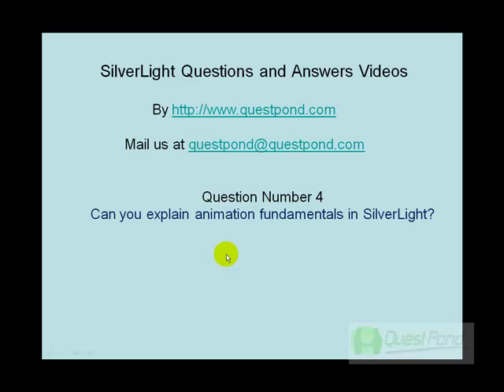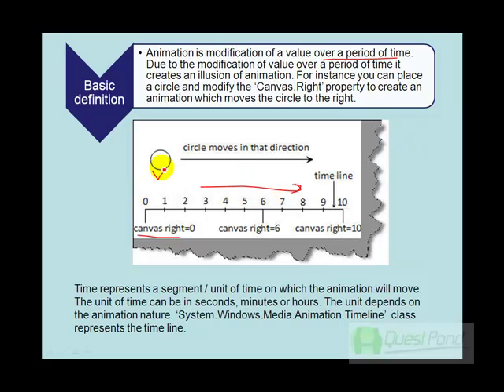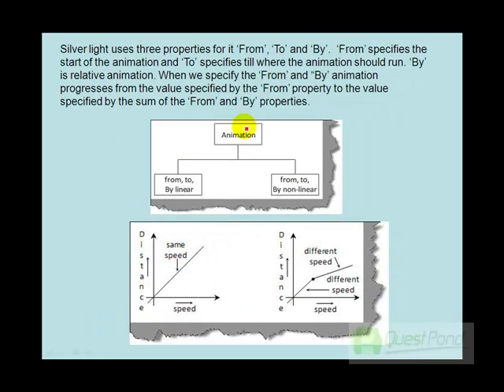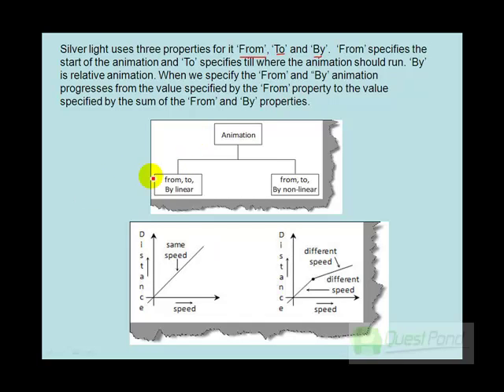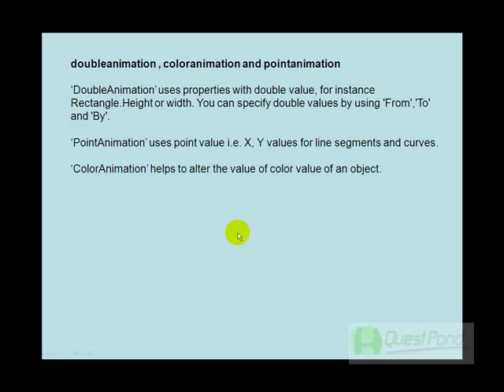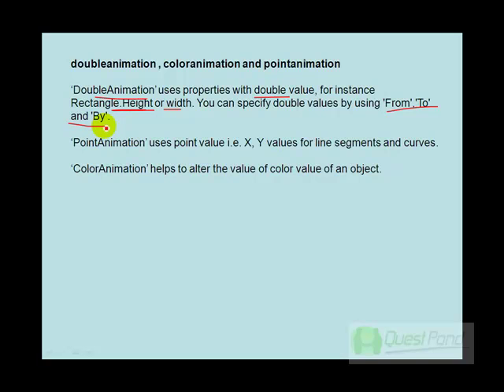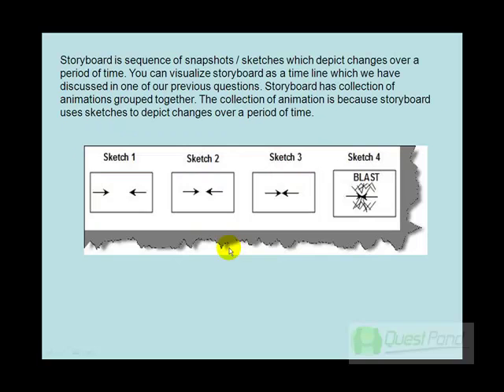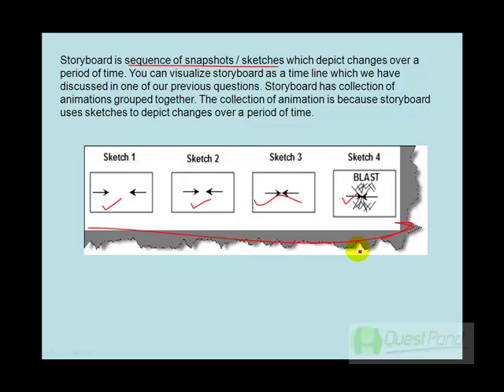Can you explain animation fundamentals in SilverLight?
This video will explain the animation fundamental in SilverLight.